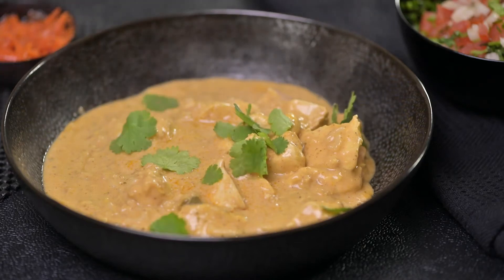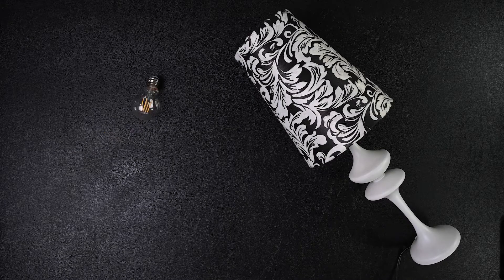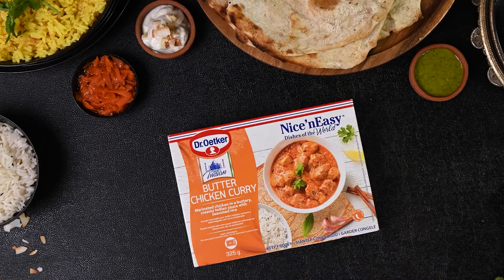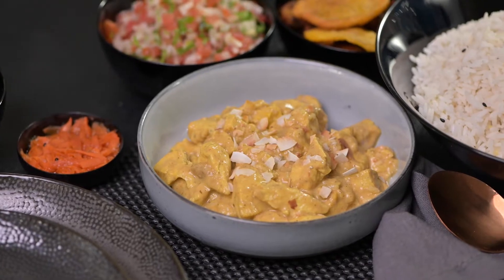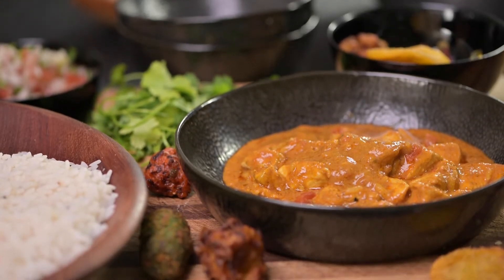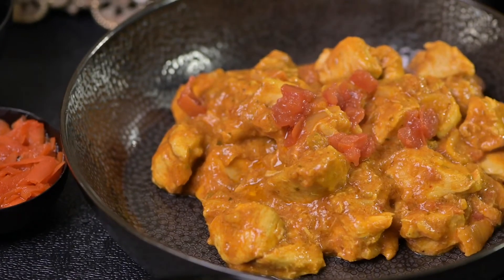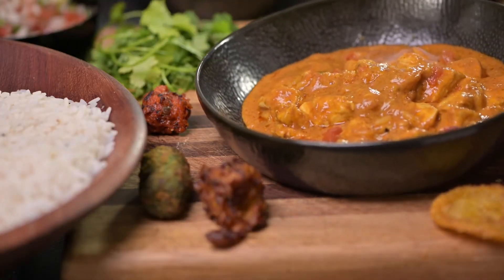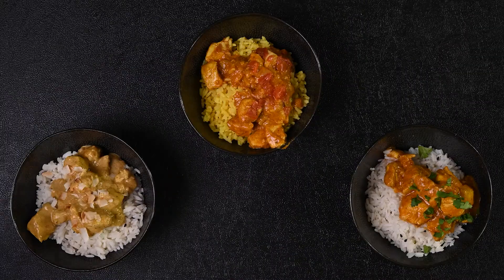Spice Up Your Sunday Dinner with Indian Dishes of the World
Looking for an exciting way to spice up your Sunday dinner routine? Discover the exotic flavors and aromas of Indian cuisine with our easy-to-follow recipes that will transport your taste buds straight to the streets of Mumbai. Whether you're a seasoned home cook or just starting out, these recipes are sure to impress your family and guests. From classic curries to mouth-watering biryanis, our Indian Dishes of the World collection has something for everyone. Don't settle for the same old boring Sunday dinner - try something new. WhatsForDinner DinnerIdeas WhatsForDinnerTonight sundaydinner sundaydinnerideas FunCooking EasyDinnerIdeas IndianFood.

Discover how we leveraged the power of digital marketing to reach time-poor moms, create a loyal customer base, and achieve outstanding results. By leveraging the behavior of networked customers and creating exciting and informative content, we built a community of like-minded individuals who shared a passion for cooking and convenience-focused meals. Ready to boost your sales?